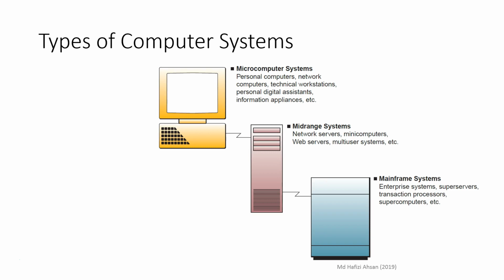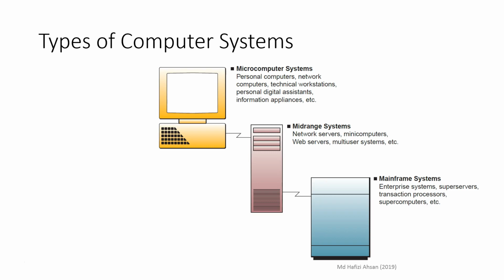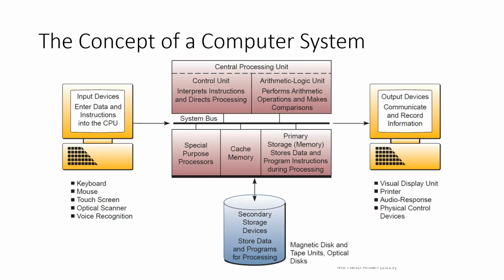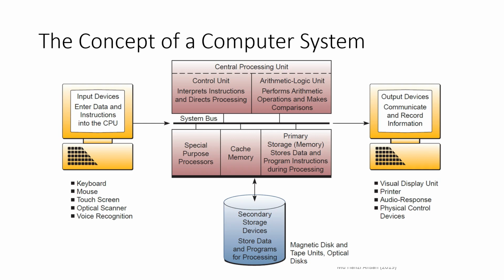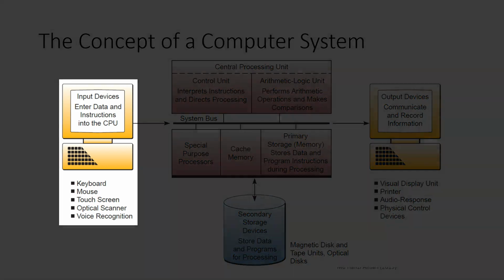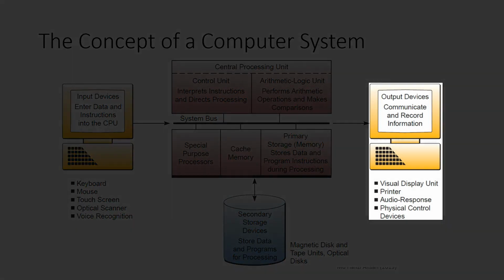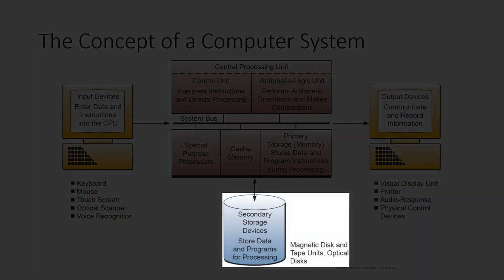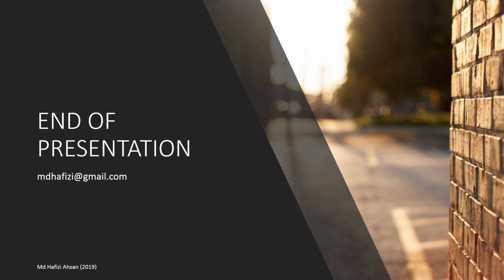Topic 3: Computer Hardware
An introductory presentation of Topic 3: Computer Hardware

Textbook: Management Information Systems, O'Brien & Marakas, 2011, 10/e